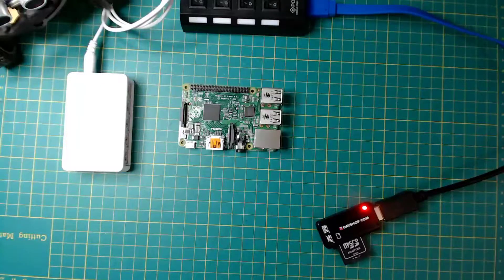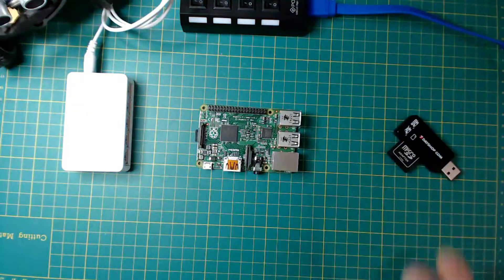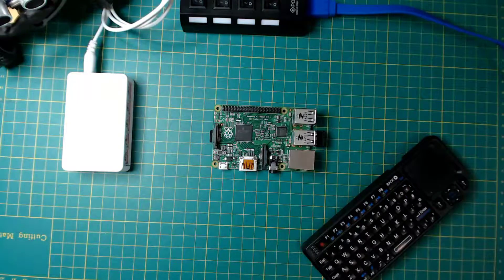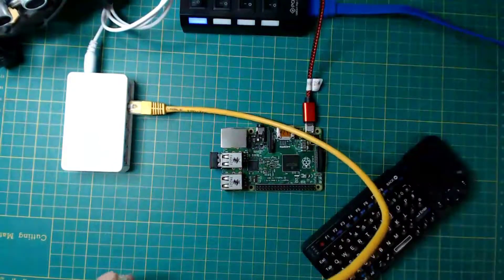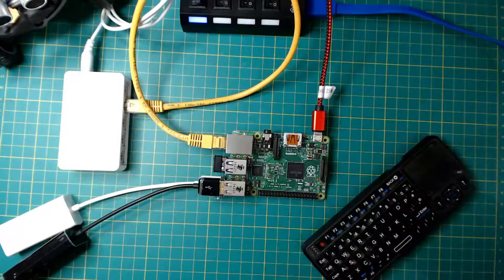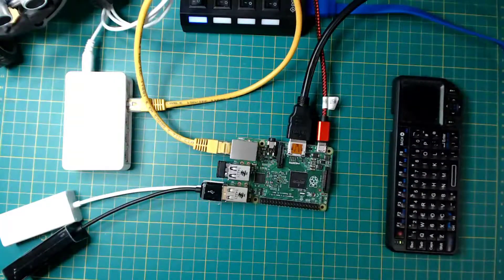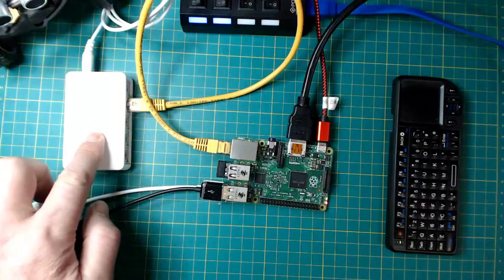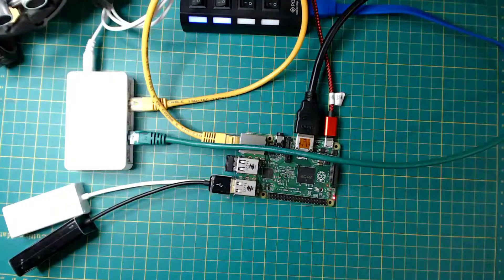Raspberry Pi OVS Part 2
After writing image onto a Micro SD card and safely ejecting the card it is then installed into the Raspberry Pi 3.

Then we can connect the power, Ethernet connection, additional USB to RJ-45 Ethernet Adaptors as well as the HDMI cable and keyboard for initial configuration of Pi.

Power up and setup Raspberry for VNC, see part 3.